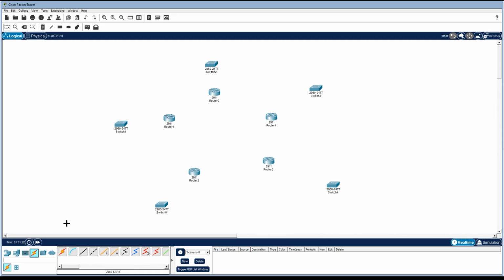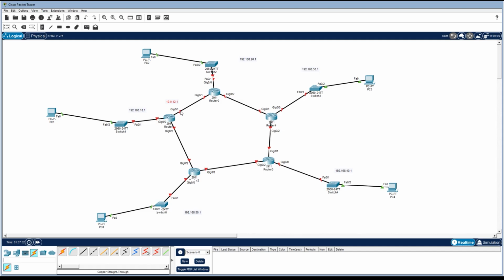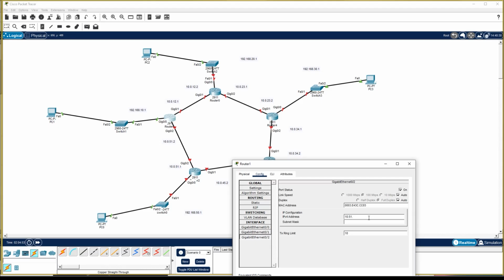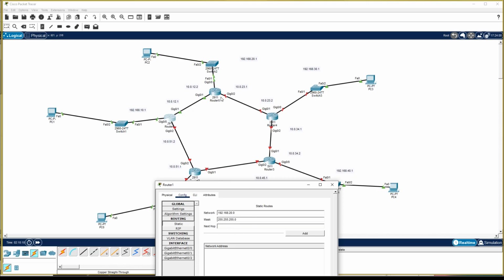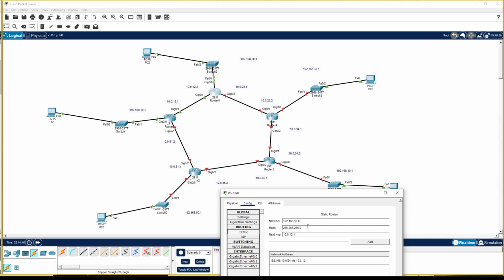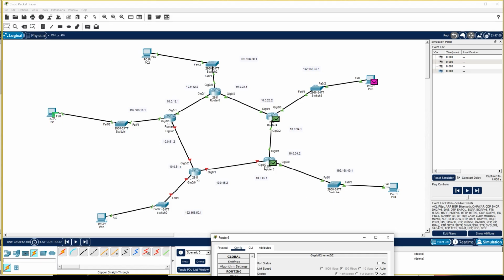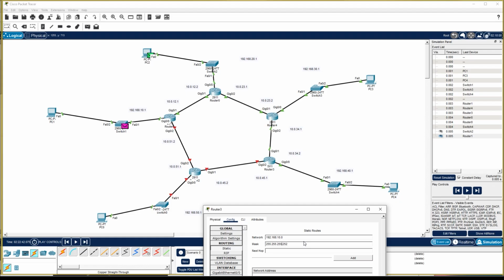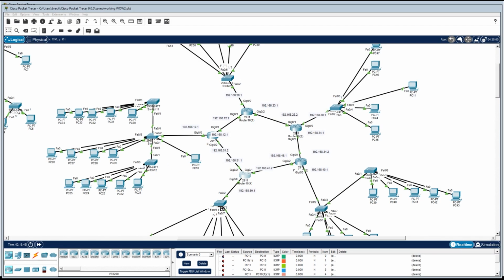Cisco Packet Tracer No CLI 5 Router Business Setup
In this course we setup a 5 router configuration and tables for a Network.